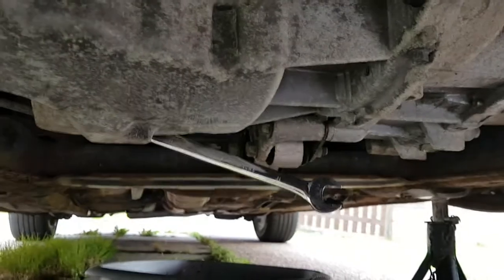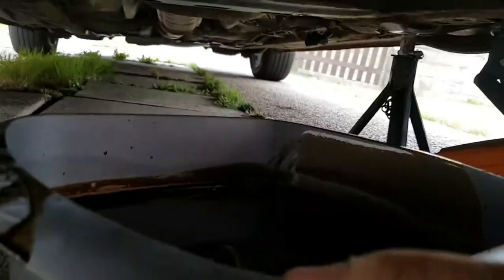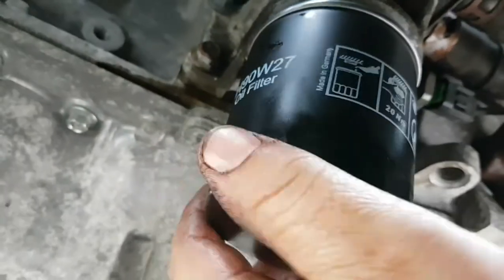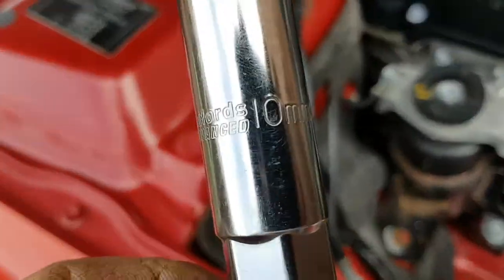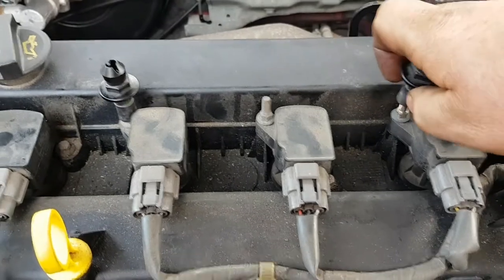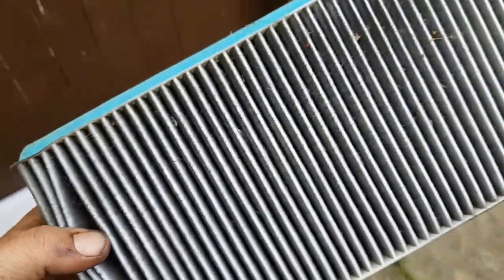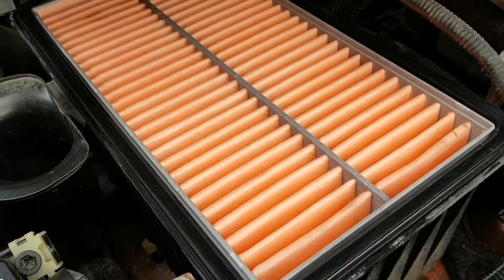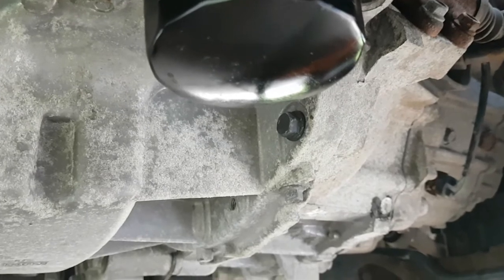07 plate mazda 6 2.0 petrol full service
Full service on a 07 plate mazda 6 2lt petrol